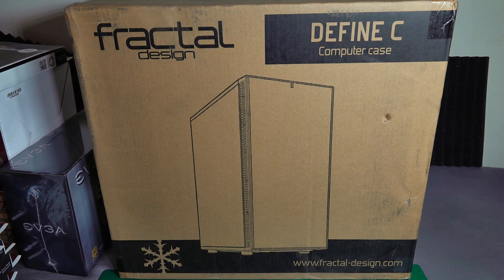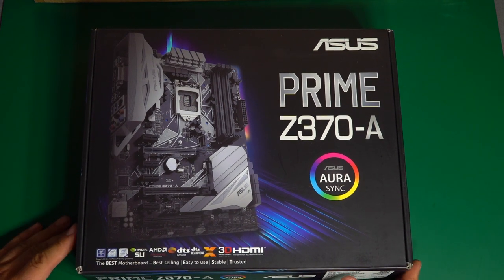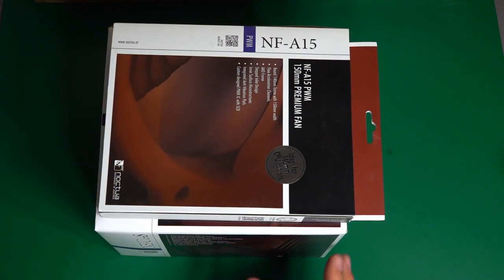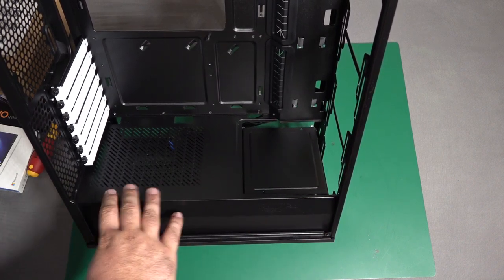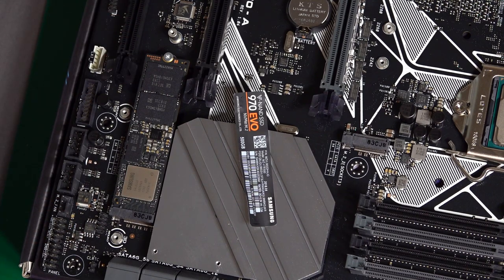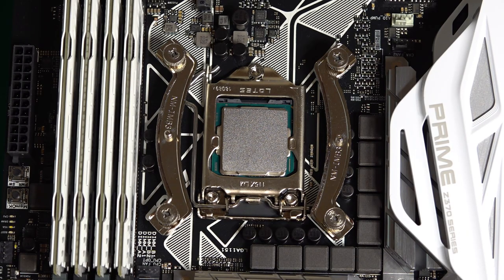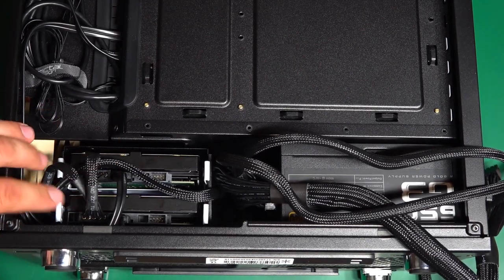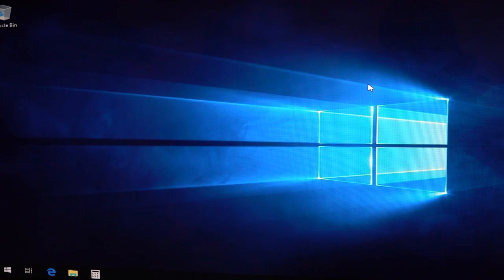New Computer Build for Video Editing, Gaming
Just a quick video showing the build of my new video editing and gaming PC.  This video was edited on the new computer, which is working great.

Played some Rise of The Tomb Raider on it as well, and the performance is a noticeable improvement over the computer it replaces.  No surprise, but it's nice to have a direct validation of the performance you expect to see.

I may overclock for fun at some point, but for now I'll probably leave things as-is.  Temps are fine and performance is good.  In an Aida64 stress test the processor quickly settles in and maintains 4.4 GHz on all cores at about 70C temps.  Temps are much lower in normal use.

I don't think Aida64 puts super heavy load on the GPU.  I could be wrong, but while the temp initially got up to about 65C (with the fans staying off until 60C), once the case fans ramped up due to CPU temps, the GPU temp actually fell back to 60C and the fans were barely running (about 150RPM).  Either way, the GPU definitely runs very cool and quiet.

I could run more intensive stress tests than Aida64, but at this point I've been monitoring utilization and temps during regular use and I'm not getting even to Aida64 levels of stress in normal use, so I don't see a need for now.